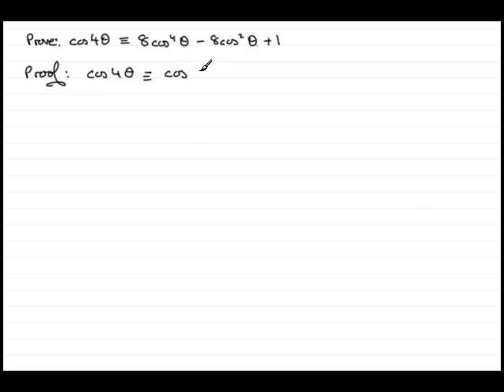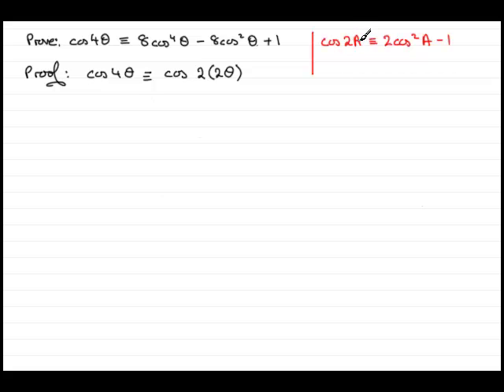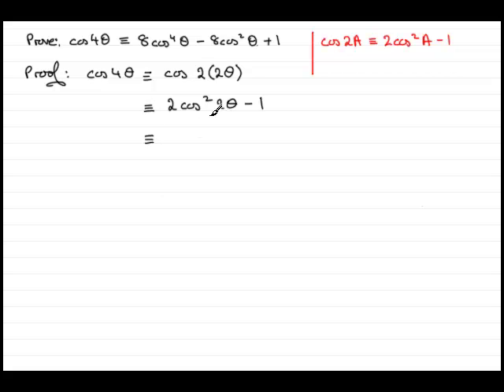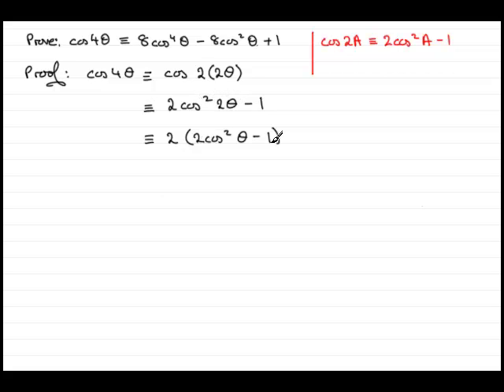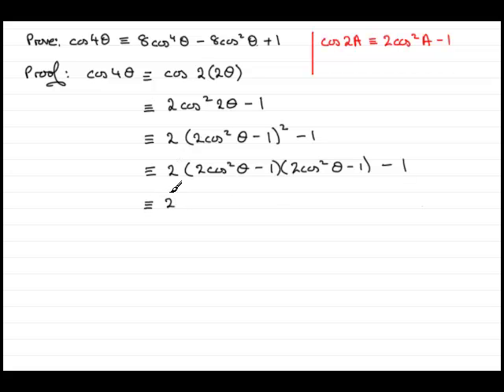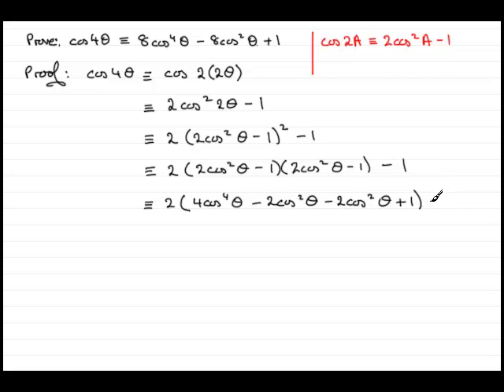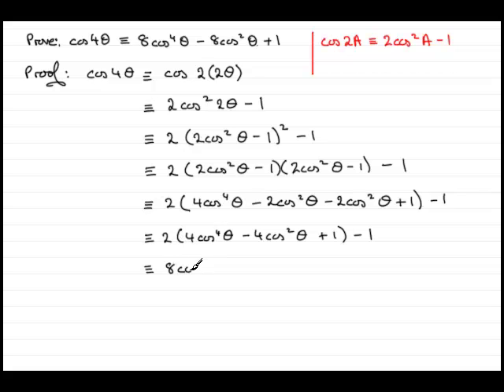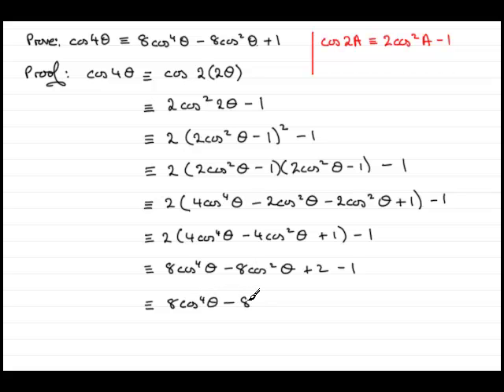Trigonometric Identities to Prove - Double Angles (3) | ExamSolutions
This is one in a series of videos about proving trigonometric identities based on the double angle identities.